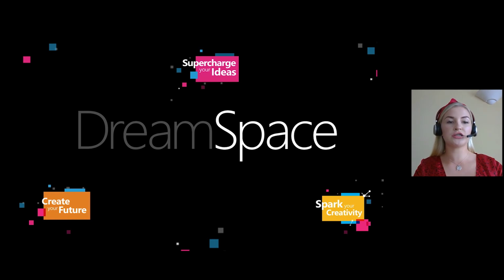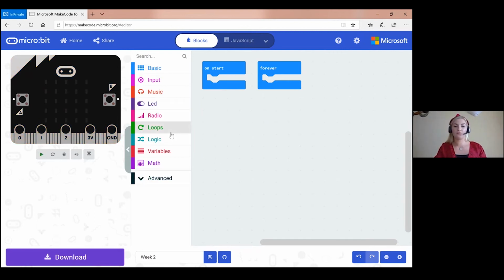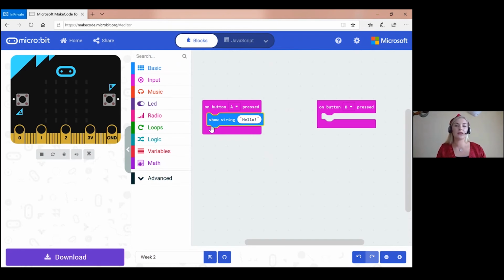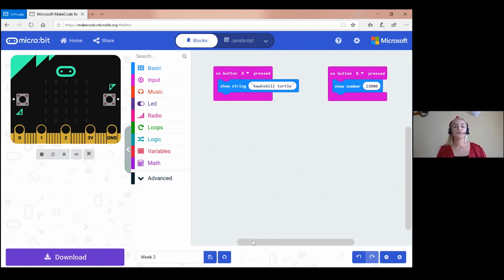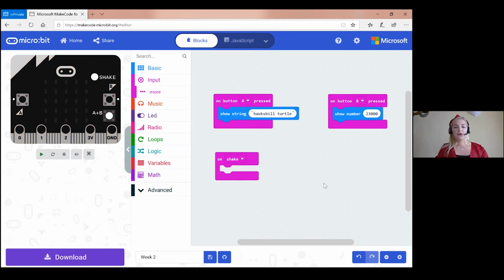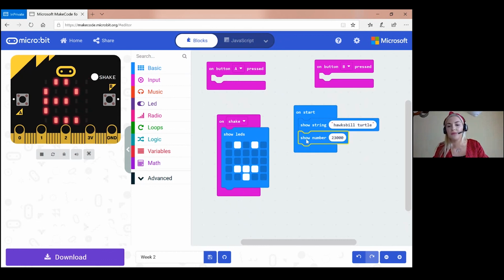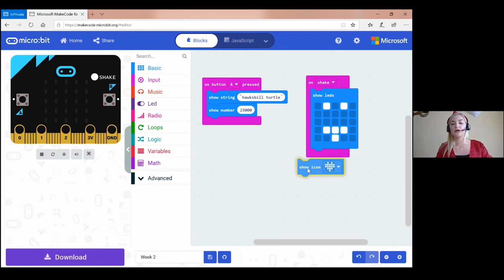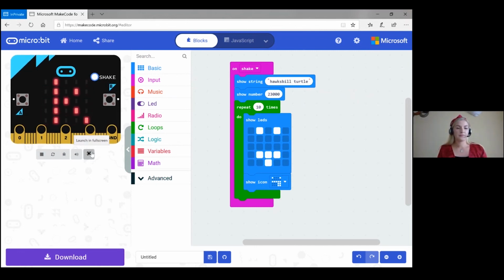DreamSpace Teacher Package Maker/micro:bit Week 2 (Primary School)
DreamSpace Teacher Package allows teachers of varying coding levels to engage with STEAM and bring STEAM into their classroom. Recorded on Wednesday August 5th, 2020.